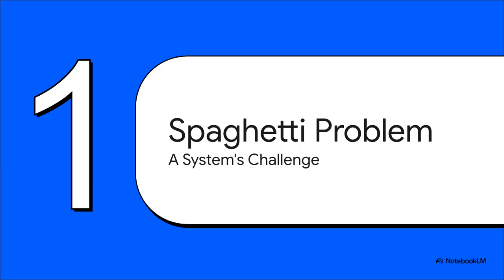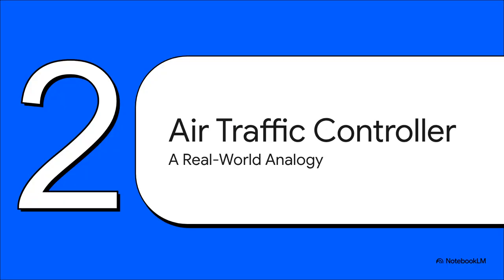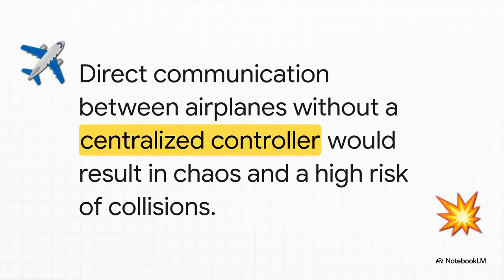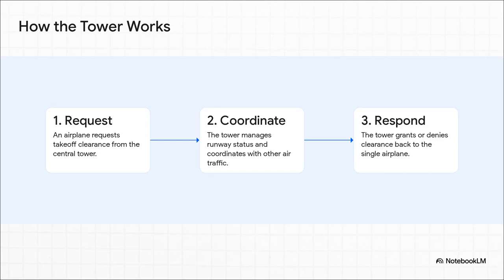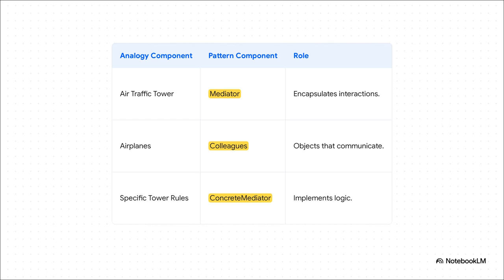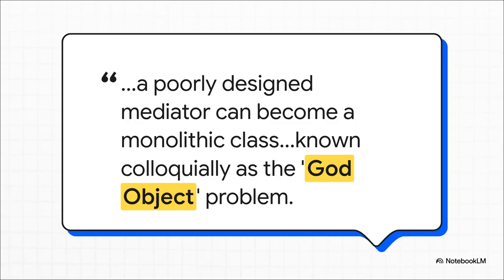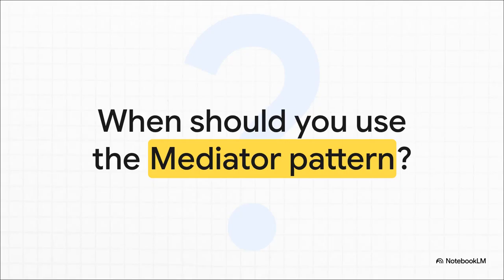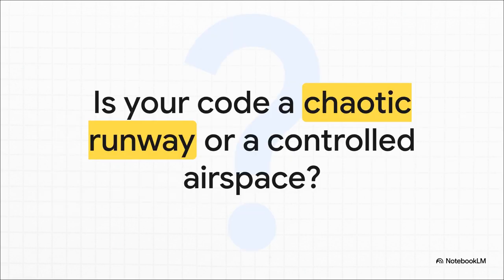Mediator Design Pattern: Simplify Object Communication Like a Pro | BehaviouralDesignPattern | 2025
Learn the powerful Mediator Design Pattern in this comprehensive tutorial! Discover how to reduce complex object dependencies and create cleaner, more maintainable code by centralizing communication through a mediator

🔥 What You'll Learn:
✅ Complete Mediator Pattern explanation with real-world examples
✅ How to reduce tight coupling between objects
✅ Chat application and air traffic control implementations
✅ When to use (and when NOT to use) the Mediator Pattern
✅ Practical coding examples in multiple languages

Perfect for software developers, architects, and anyone looking to master behavioral design patterns! Whether you're preparing for interviews or building scalable applications, this tutorial will transform how you handle object communication.

🎯 Key Benefits:
Loose coupling between components
Centralized communication logic
Easier maintenance and testing
Better code organization
Flexible system architecture

💡 Real-world scenarios covered: Chat systems, UI components, event handling, and enterprise applications.